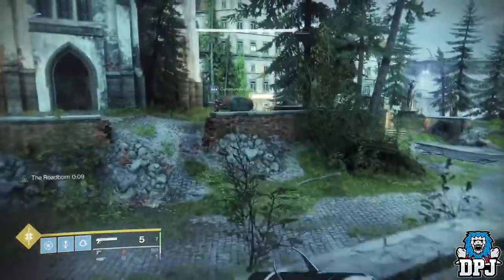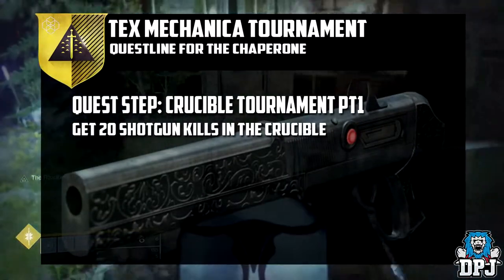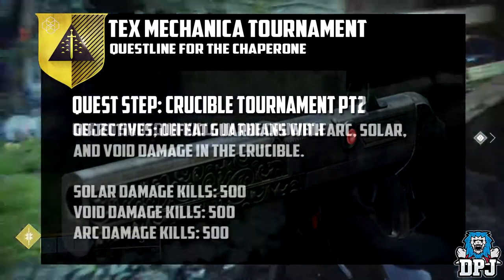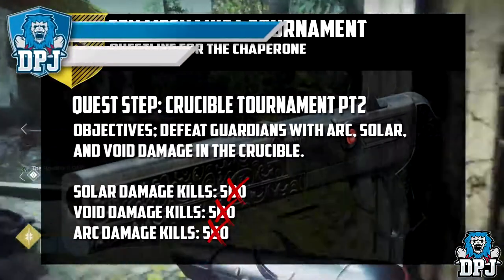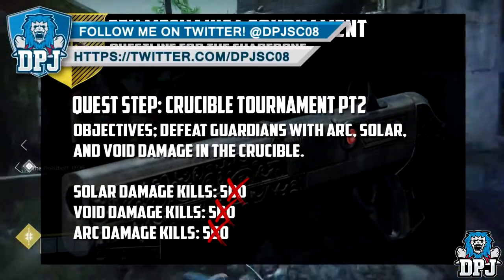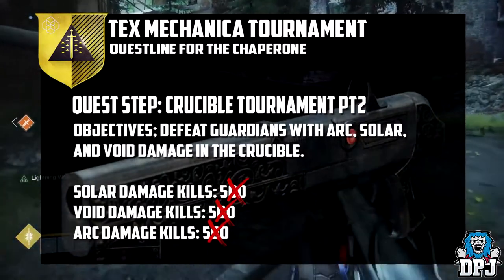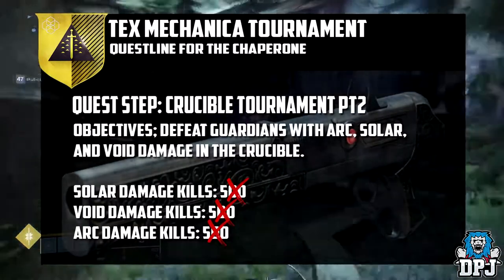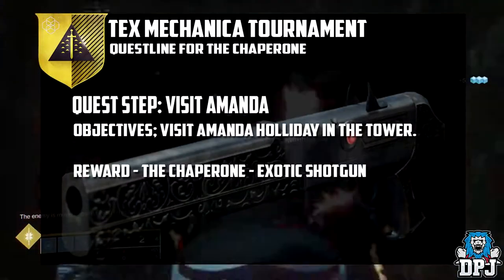How To Get Chaperone Exotic ⁄ Exotic Quest Full Guide!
What's going on guys my name is Joe Marvelous. I upload anything related to Destiny  tips and tricks, news, gameplay/commentary & more!

to be kept up to date with the latest Destiny news rumors and information along with D2 tips and tricks, news, and more!